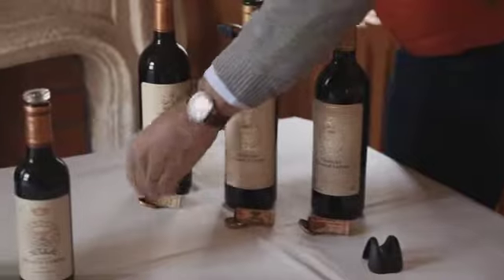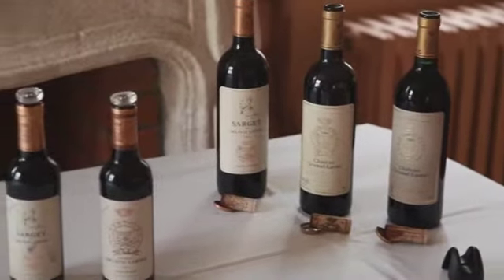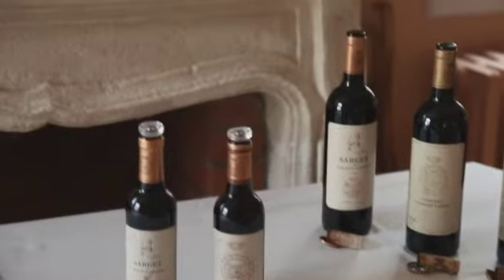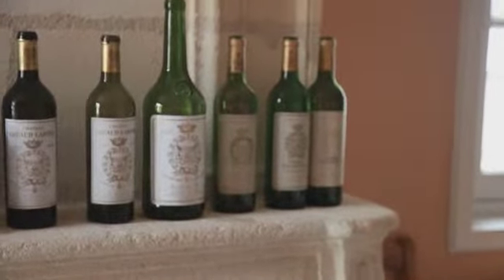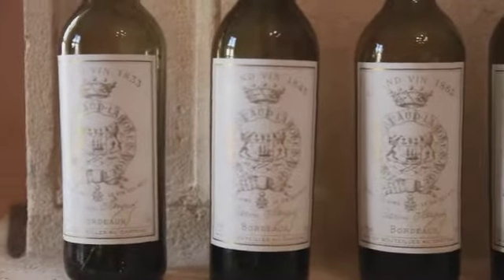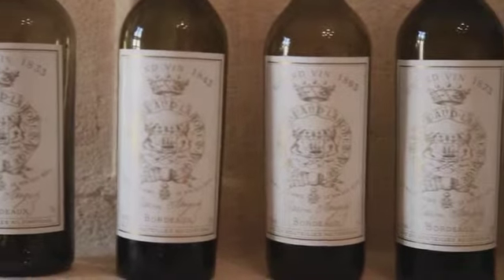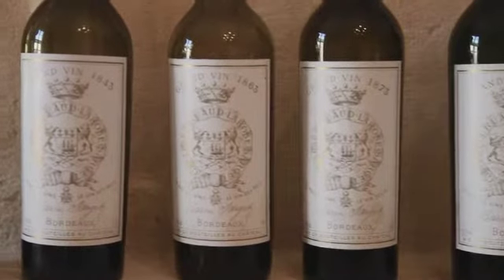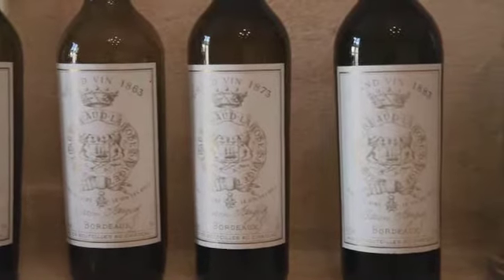1815-2015: Two Hundred Vintages in the cellar at Château Gruaud-Larose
Nicolas Sinoquet walked us through the amazing cellar of Château Gruaud-Larose in St.Julien containing intact bottles from 1815 all the way to the vintage 2014 now in barrel.

Nicolas Sinoquet is the Managing Director at Château Gruaud-Larose in St.Julien in Bordeaux.  He welcomed us at the estate in 2015.

Have a question for a winemaker?  Post it in the comments and we will try to answer it for you.

Ask your question on Twitter @askawinemaker.